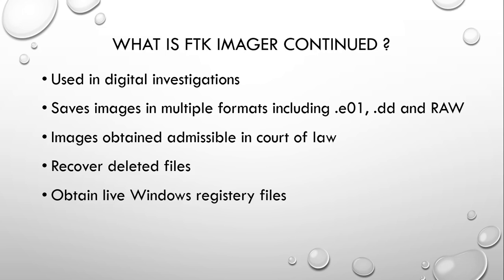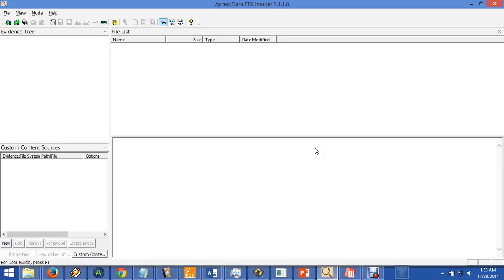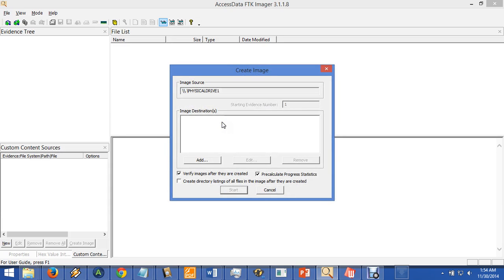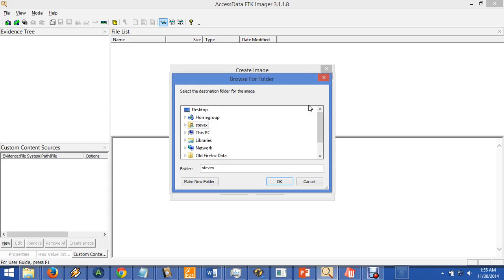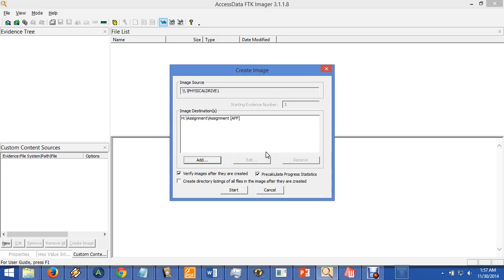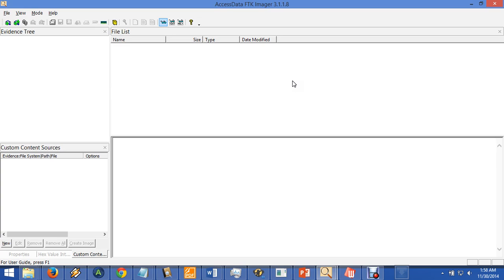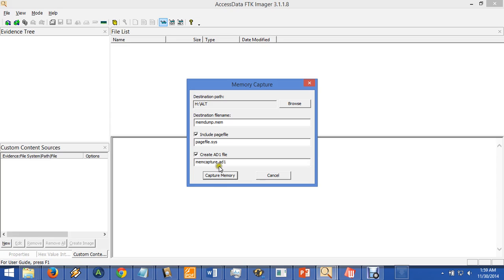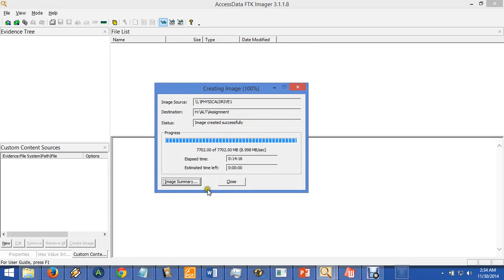Forensic Toolkit (FTK) Imager Lite Demo